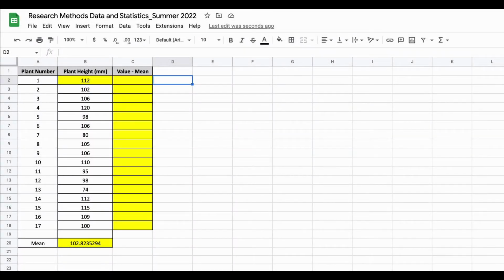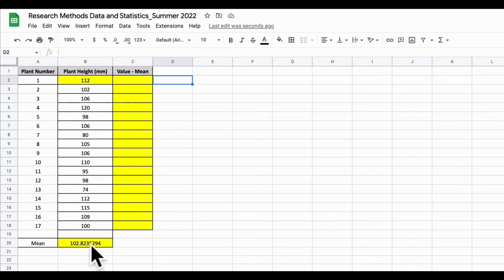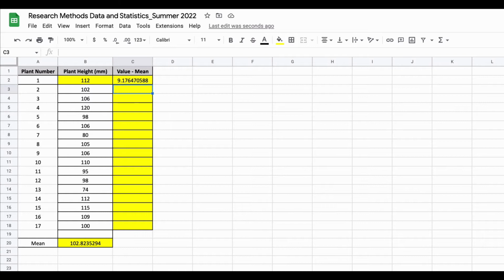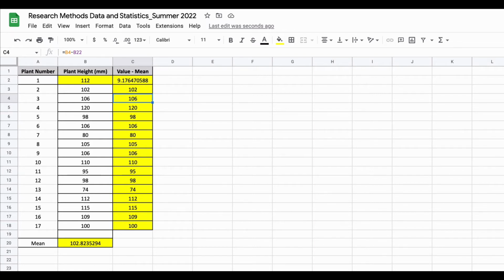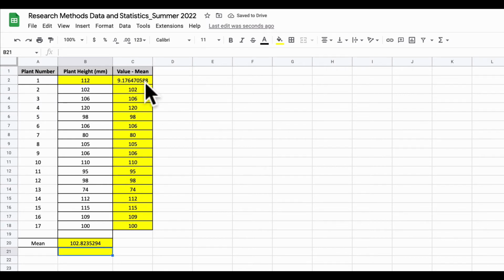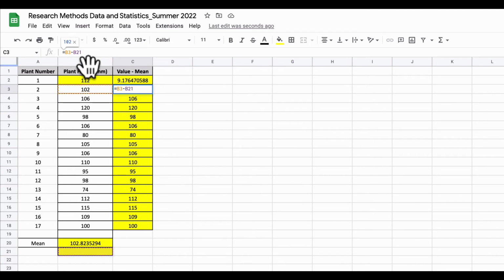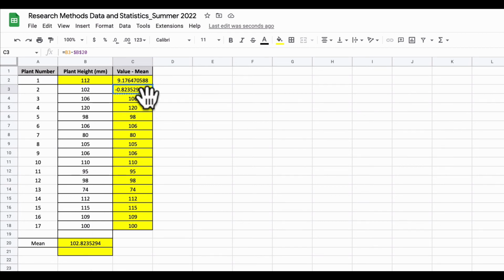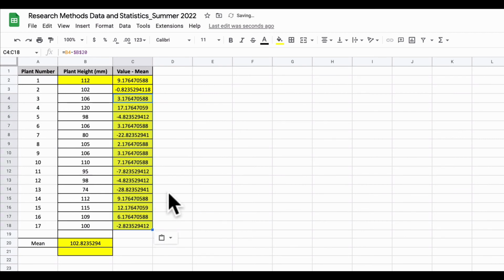Research Methods Data and Statistics Part 5